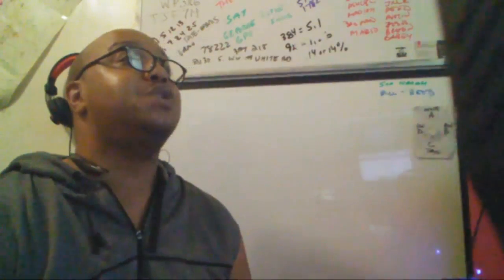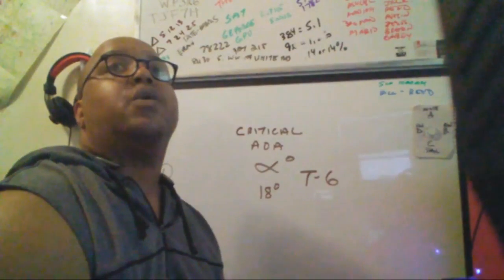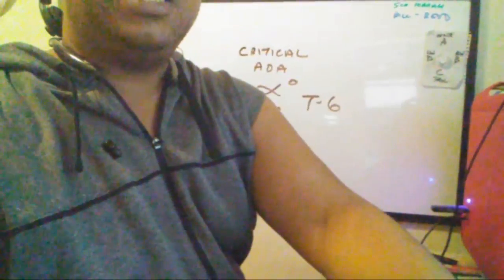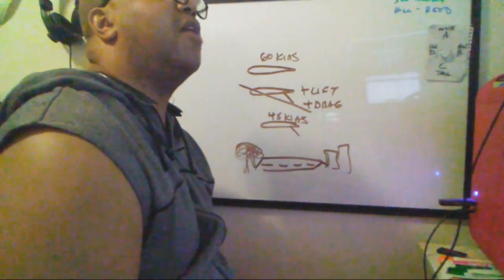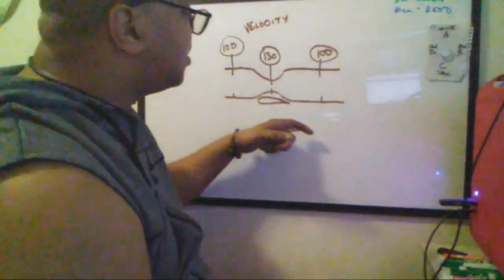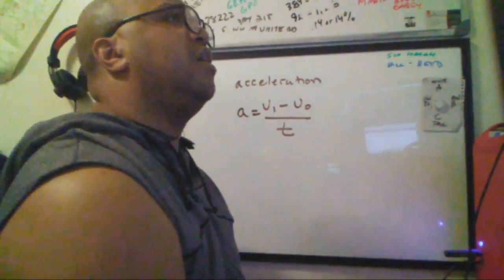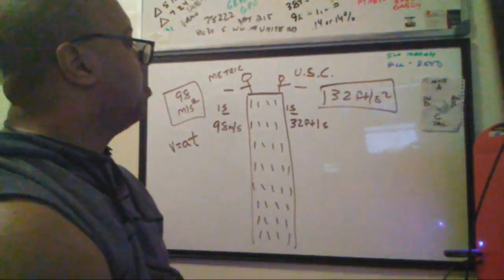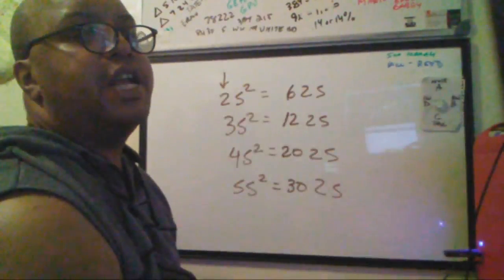Aviation Selection Test Battery - Aviation And Nautical